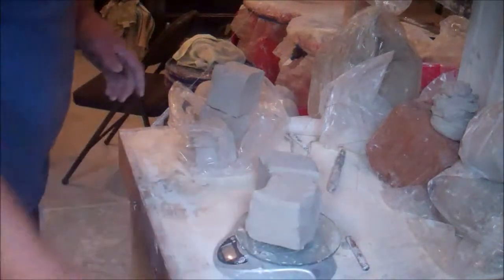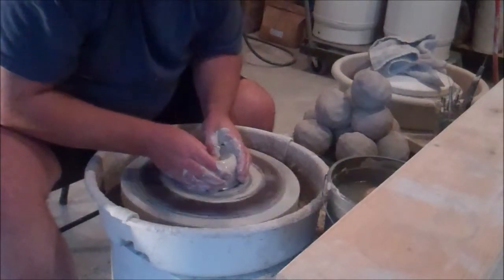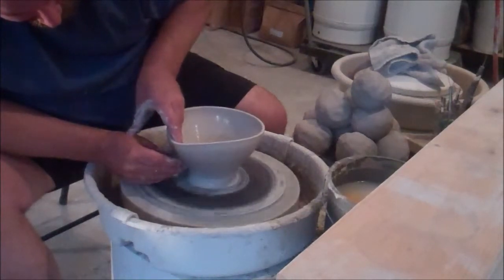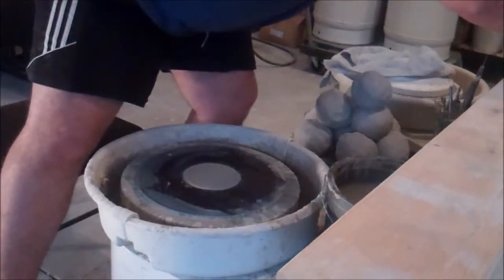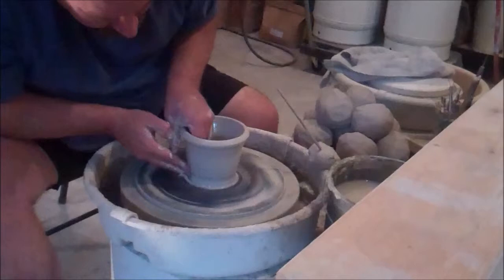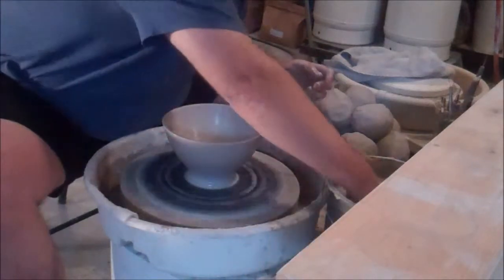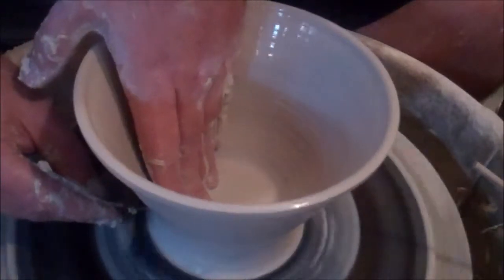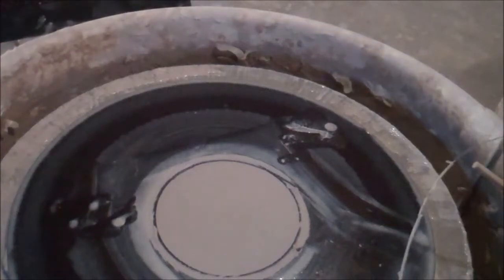Throwing Medium Bowls with Reed Pottery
Just wanted to show more of the process.  Share some ideas about making bowls and setting up your work space to enable success.